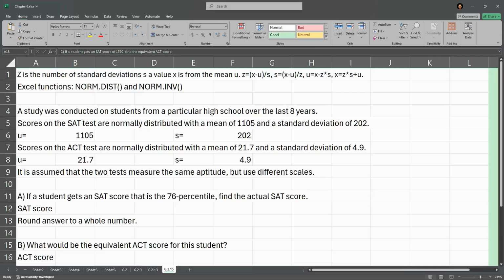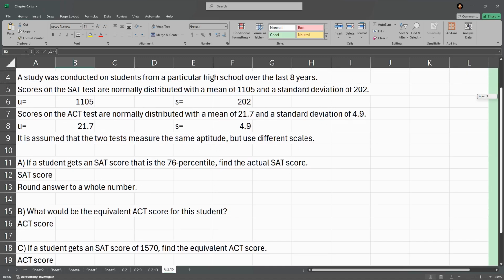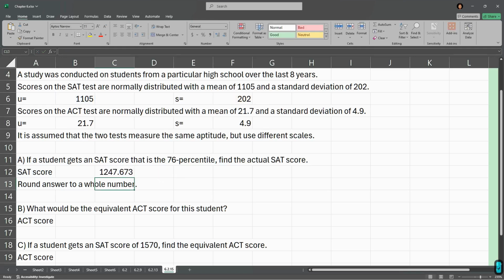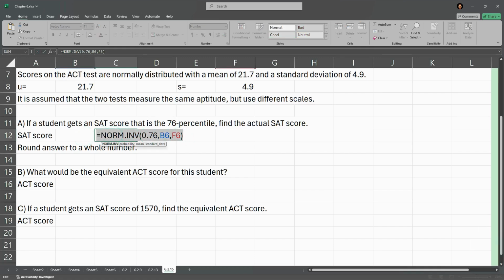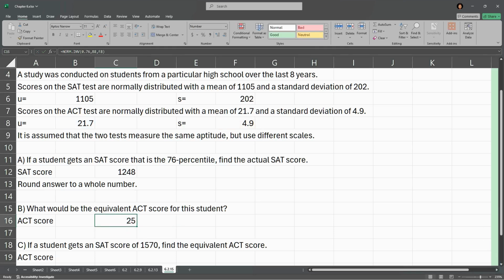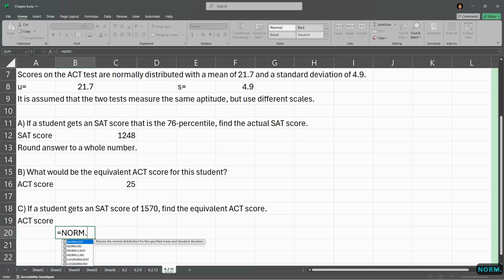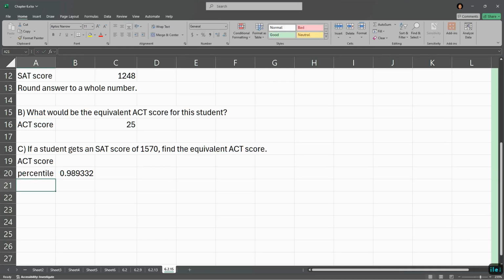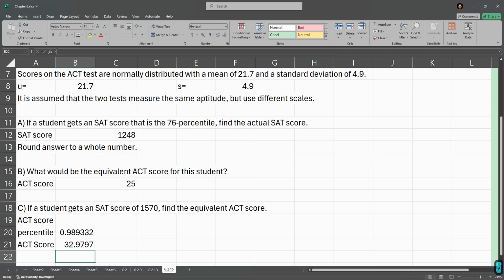Stats 243 = 6.2.15 = Normal Distribution Score To Probability Back To Score In Excel